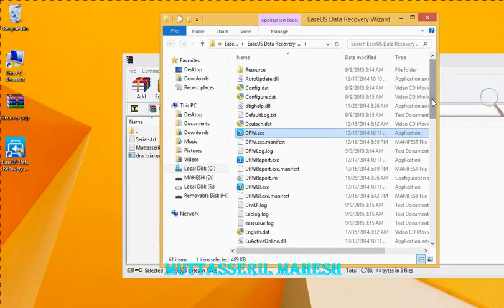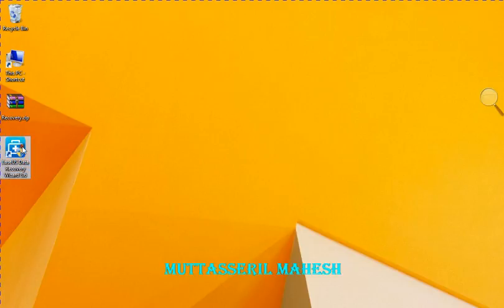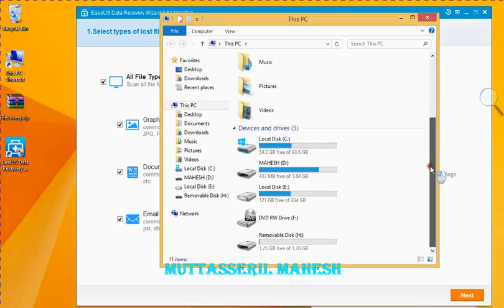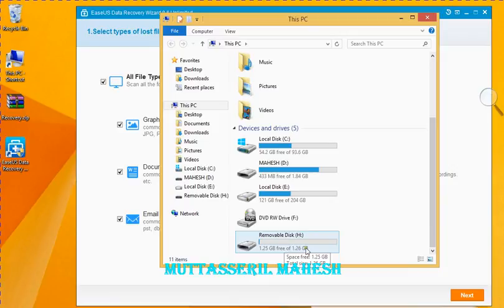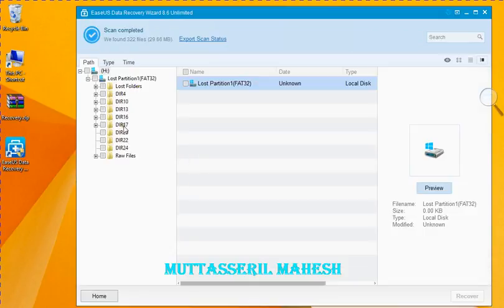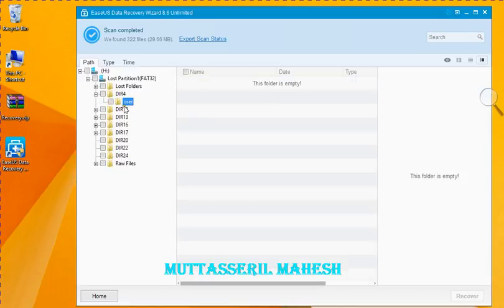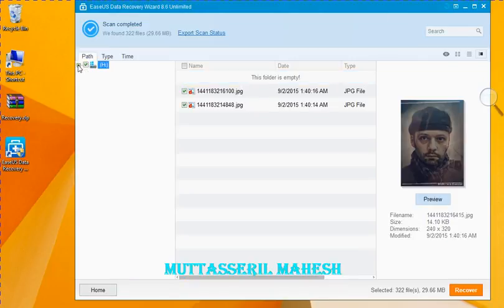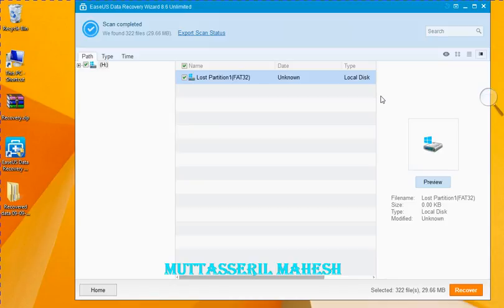recover delete files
how to recover delete files from any   storage device